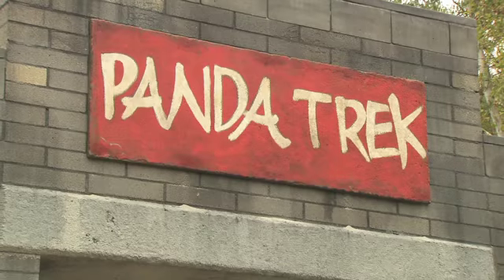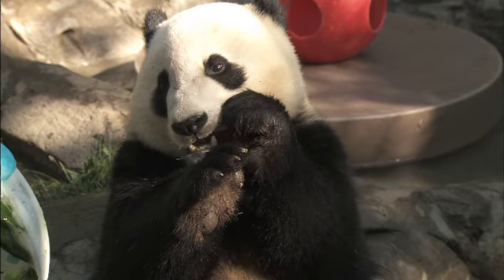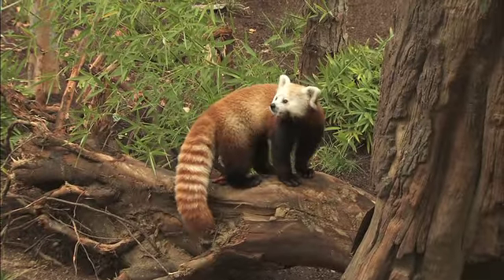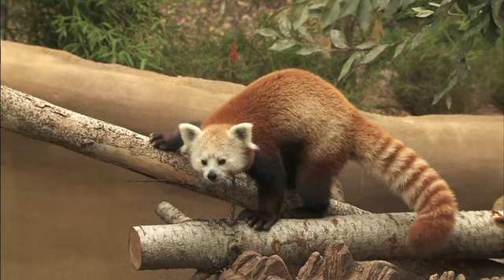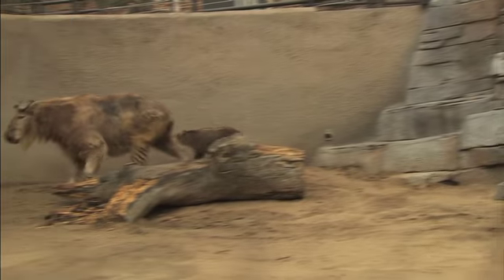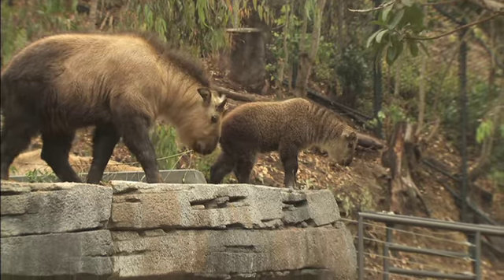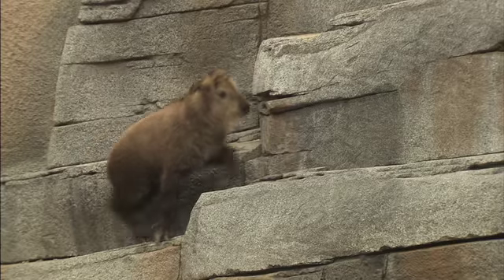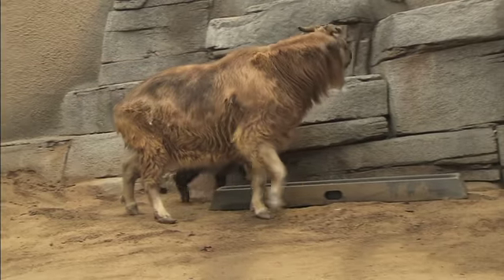Panda Trek Opens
Animals explore their shiny new homes in our new Panda Trek exhibit, now open. Panda Trek takes guests on a journey through the forests of China to discover animals that share habitat with the giant panda, such as the red panda, Sichuan takin, and Mang Mountain pit viper (soon to be on exhibit).